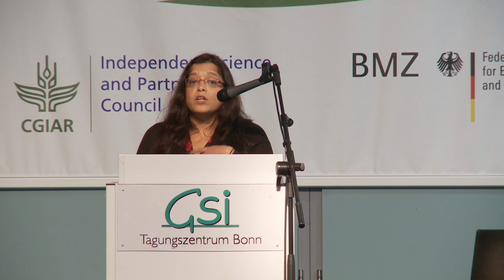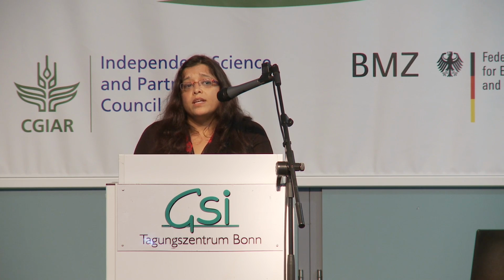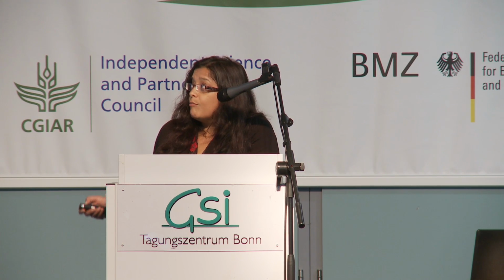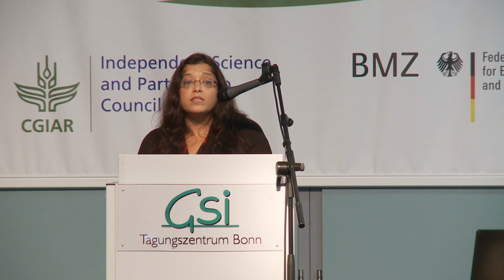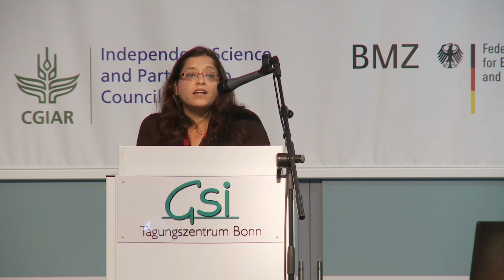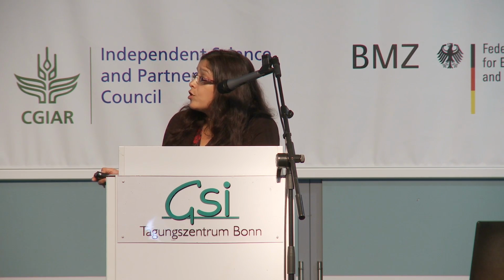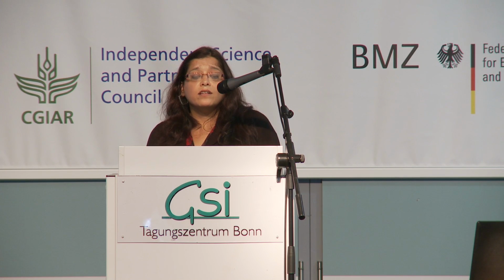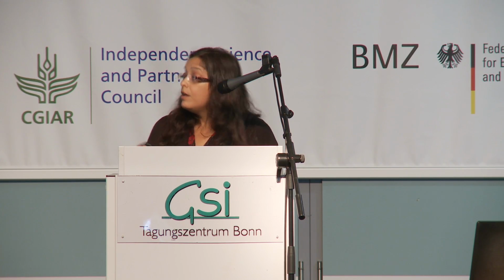Shibani Ghosh, Tufts University "Studying Effectiveness"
Plenary session: Evaluating nutrition and health outcomes of agriculture
Shibani Ghosh, Tufts University: case study presentation "Studying Effectiveness: considerations in research design and implementation"